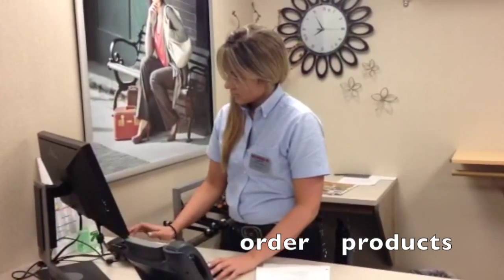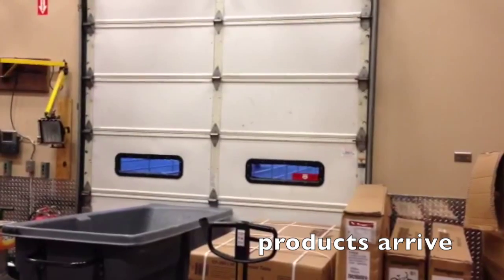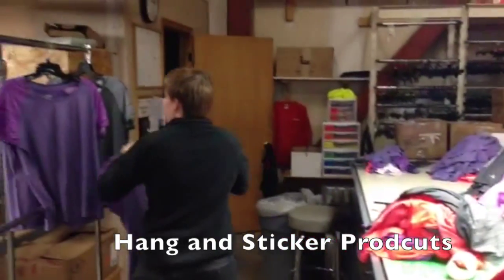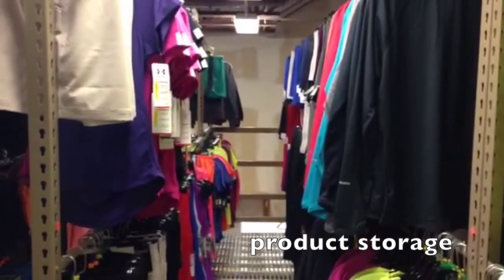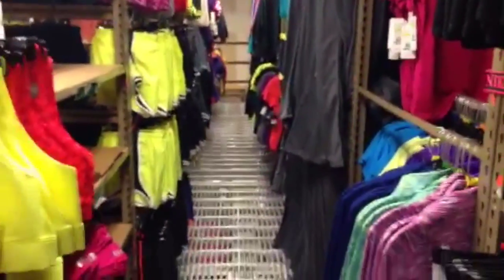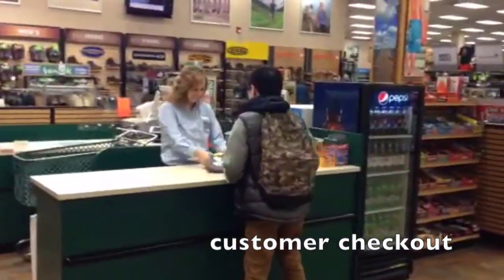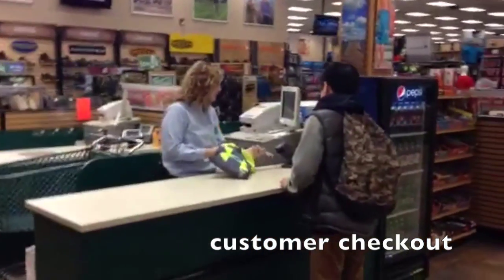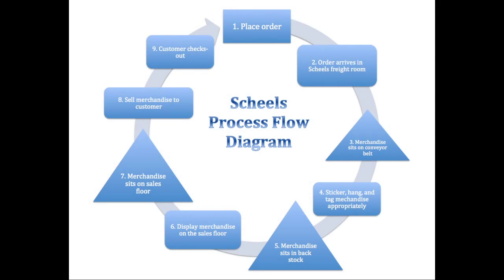D06 Group 6 Process Flow